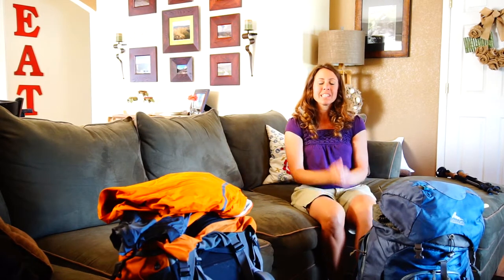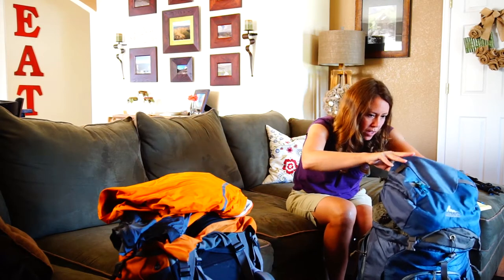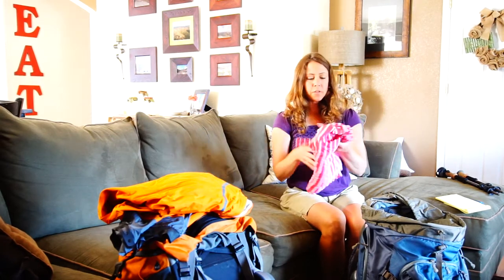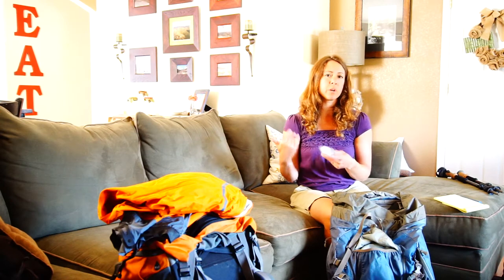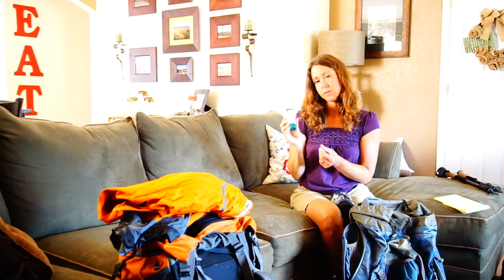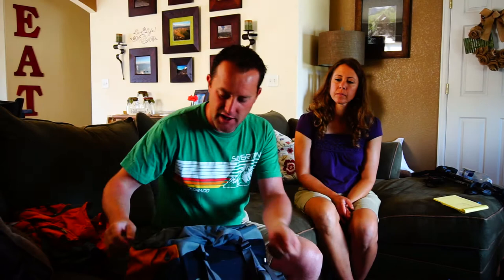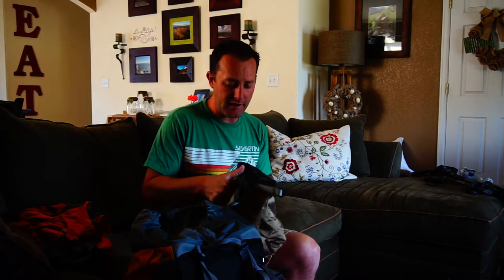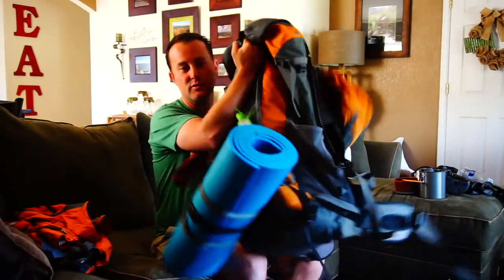Colorado Trail 2016 Unpacking the Packs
Brief overview of the gear we packed...what we used, what we didn't.

We stopped every 3-4 days to resupply from boxes we had sent ahead to various hostels.  The Datebook has great information for this.  We chose: Bailey,  Breckenridge, Leadville, Salida, Lake City, and Silverton.
Hostels work great b/c you can pick up the package when it is convenient.  For Post Offices, you have to be there during business hours.

Hiking with two people made it easy to carry a variety of food. One carried the even days and the other carried the odd days...really nice to have the load get lighter as you neared the end of a segment.  We had good variety, so never got bored with our food.

Sleeping bags that zip together provide for lots of warmth.  We each had liners b/c we prefer the feel of them.  The bags were 15° down.

Everyone seems to have "puffy" jackets, so we brought some along as well.  Was really nice for cold evenings/mornings in camp and in town.  You can really save weight here if you're willing to spend the extra money.  Ours were probably on the heavy side.

For cooking we used a canister stove and the smaller 110gram cans.  Worked fine for two people boiling water for breakfast and dinner for 4 days.  I'd say that was the max you should figure on.  Sending ahead fuel in boxes saved on expenses.  Not sure if they can be mailed..ours were delivered by a friend.

We used a GSI MicroDualist set which worked great for us.  Easy to clean and it was nice to have bowls and mugs that all nested together.  Definitely another place where you can save weight though.  Lots of people will use just one pot and make a "coozie" for it out of reflective material.  Just another luxury item for us.

We chose not to bring our lightweight inflatable pads with us because we didn't want to inflate them every night after hiking long distances.  In favor of just being able to crash quickly, we brought along the cheapest foam pads we could find.  Worked nicely for an afternoon rest on pine needles (no patching necessary).  Many hikers seemed to have the folding Ridgerest.

Our tent was a 2 person Marmot Aura tent.  Worked well for the two of us but obviously not the lightest option out there.  We liked that it was enclosed, especially when there were a lot of mosquitos or black flies. Splitting it between two definitely lightens the load.  I made my own footprint from some DuraSkrim I found in a job site dumpster.  Worked well to protect the tent.

A first-aid kit is always important to bring along, but I would say that you could pair it down some for weight.  Definitely don't skimp on the bandages and moleskin!  You never know when those hotspots and blisters are going to show up.  Your feet are super important for a successful thru-hike...make sure you are taking care of them.  Also, be sure to bring some kind of muscle reliever.  Ibuprofen and some sort of IcyHot can be your best friend when things start to ache.  Another set of massaging hands is also really nice : )

We never ran into any bears on our trip, but its still important to not tempt the wildlife with your food.  We bear-bagged our food 95% of the time. Sometimes, at high altitude, the only option was to place it in a garbage bag, in our pack and hope for the best.  Remember, its not just bears that want your food...the little guys (chipmunks, marmots) are after it as well and are really good at eating through your stuff.  I think they love peanut butter as much as we do.  So bring rope.

As for clothing, its really up to you and the weight you want to carry.  One pair of everything is all you really need, but it is nice to change into something when going to sleep.  We liked having an extra pair of socks and an additional shirt.

Bring a hat!  Its higher elevation and you're out there every day so it makes sense to protect yourself with sunscreen and a hat.  Bucket hats do a great job of also protecting the back of your neck and ears.
Camp Shoes..maybe another luxury item, but we sure loved having them.  After hiking 16-20miles in a day, its really nice to rest those feet and let them breathe.  We brought along flip-flops, which also worked great for showers when in town.

Trekking poles.  We almost sent them home to save weight, but in the end we are glad we didn't.  We used them everyday after we made that decision.  Great for balance when crossing streams and also on sloping talus fields.  They also help reduce the stress on your knees and feet while powering up and down hill climbs.

[sorry about the video quality.  camera settings were not correct..obviously]